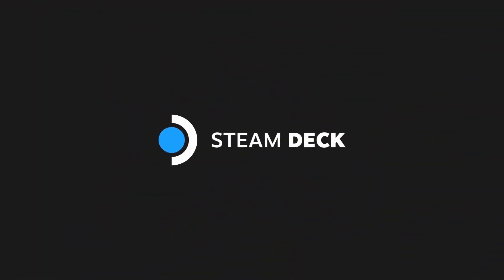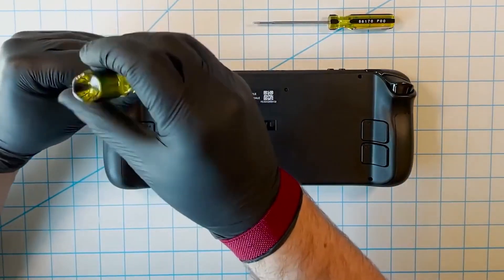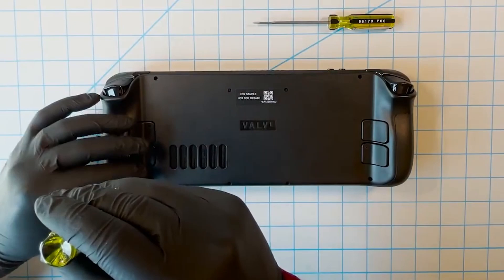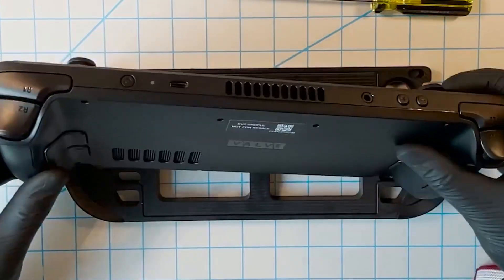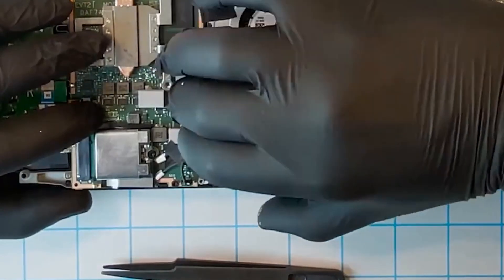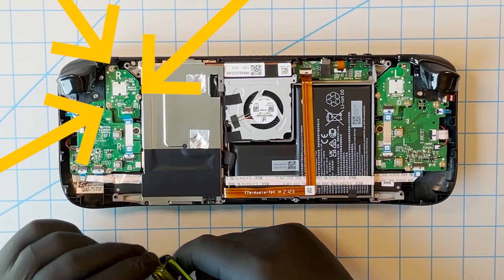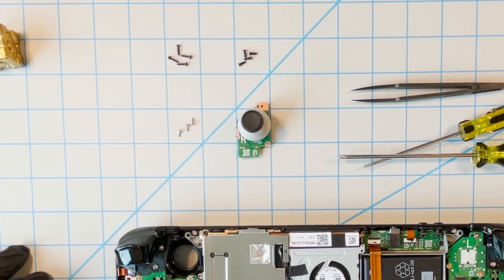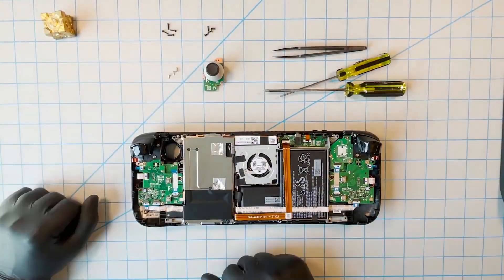How To Replace Steam Deck Joystick Tutorial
This is a video showing how to replace the Steam Deck Joystick. Currently we don't have our hands on actual Steam Deck hardware so therefore this is an edited version of Valve's official Steam Deck teardown video

Valve have not yet specified exactly how replacement joystick parts will be distributed but we hope to see this released in the coming months.